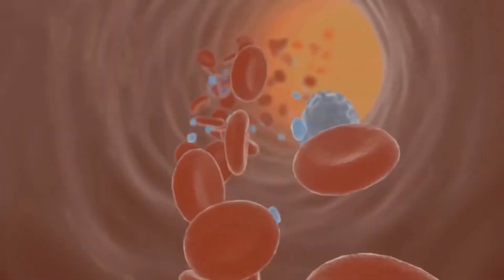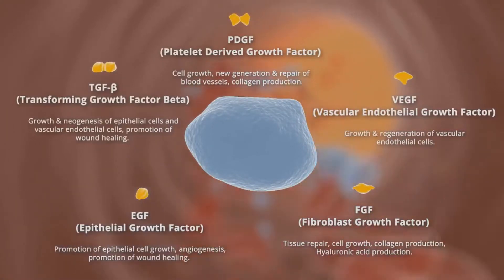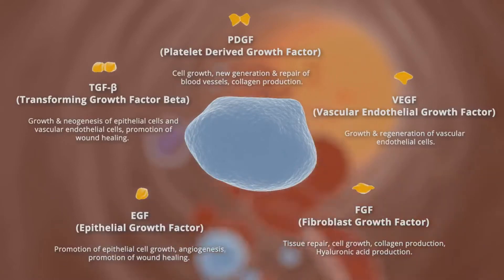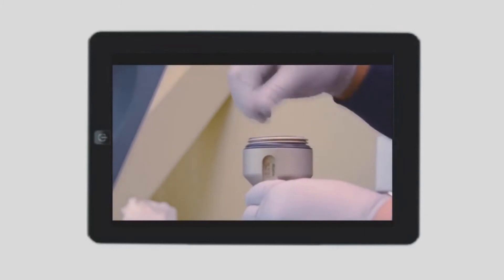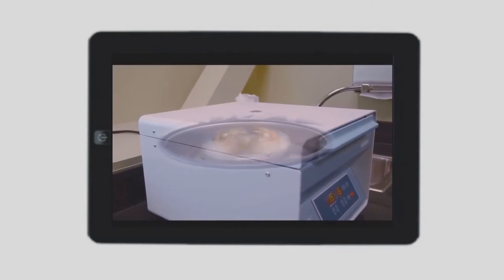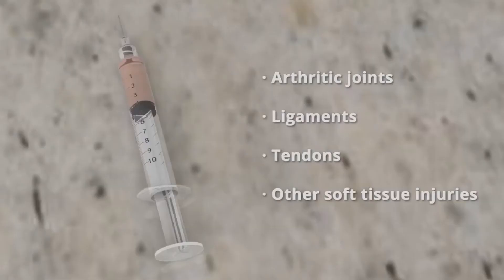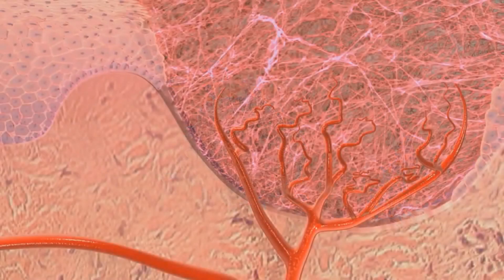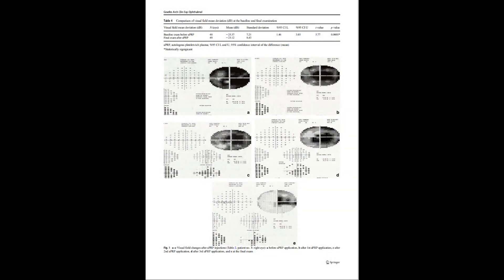RETINITIS PIGMENTOSA THERAPY VIA PRP AND MAGNOVISION